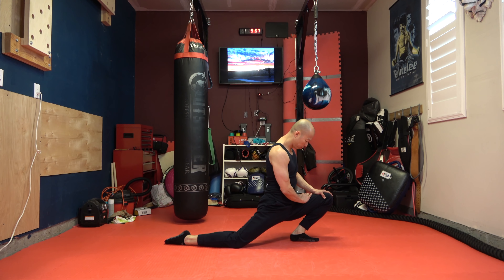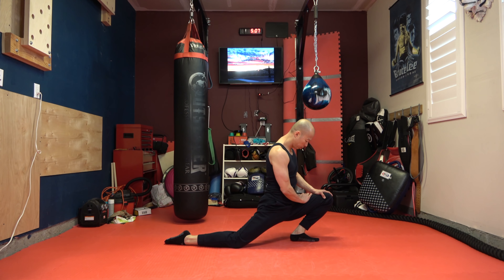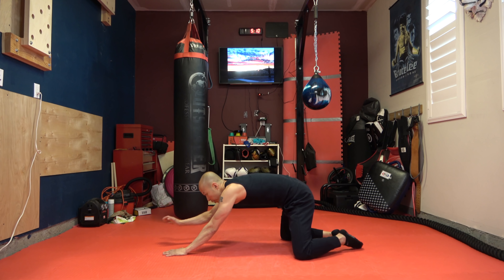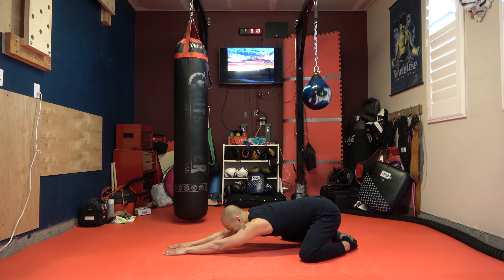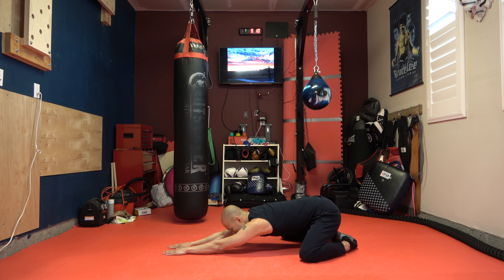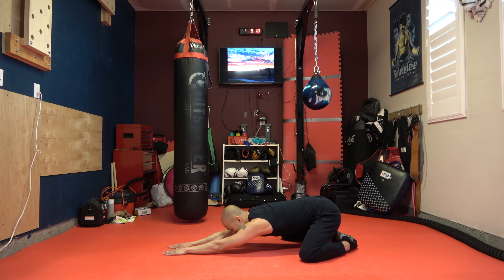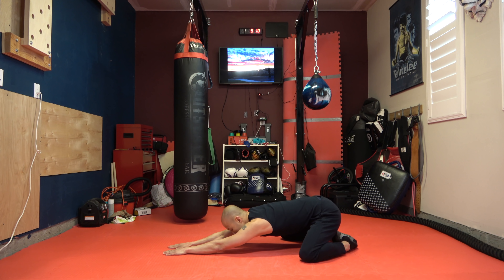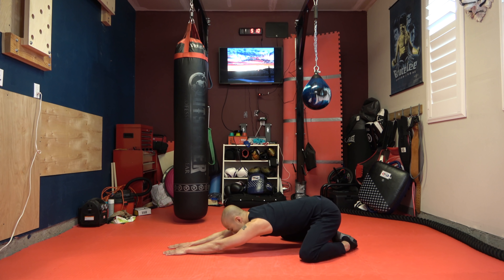10 Minute Full Body Stretch Before Workouts!